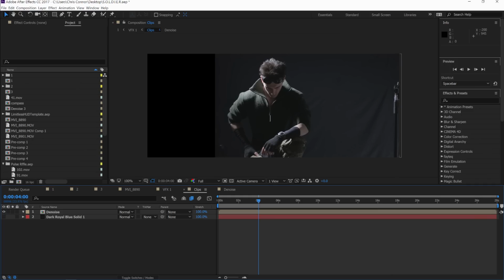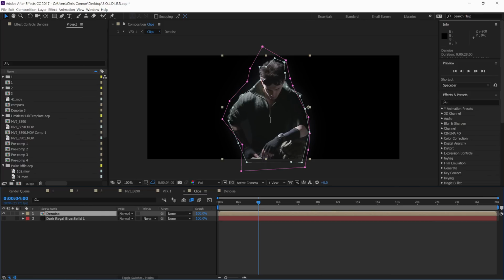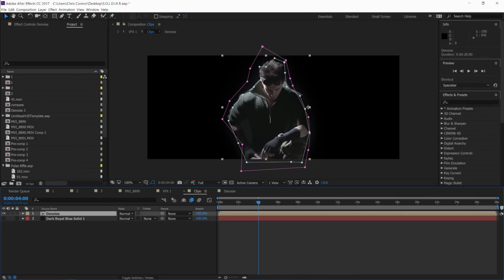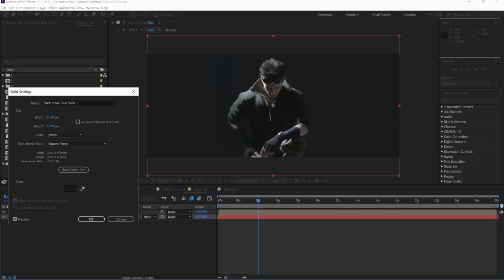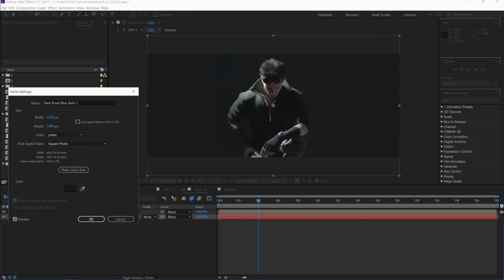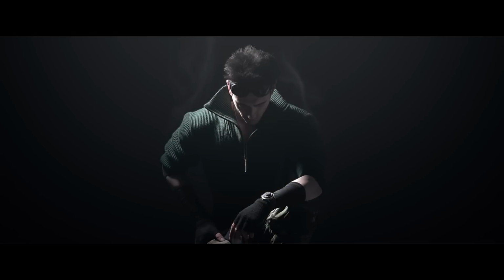Black Screen VS Green Screen - Which One I Use and Why?